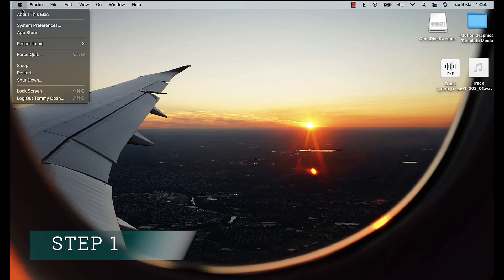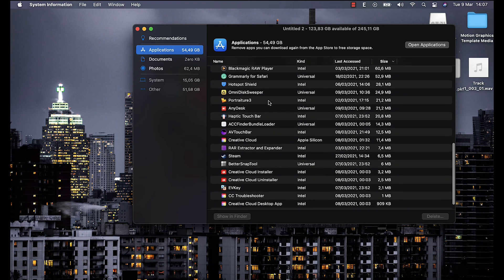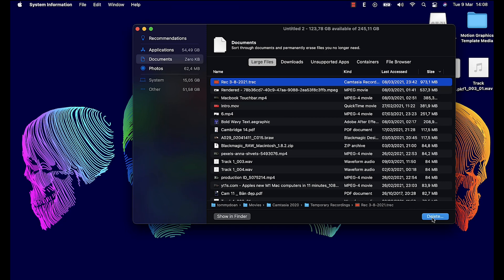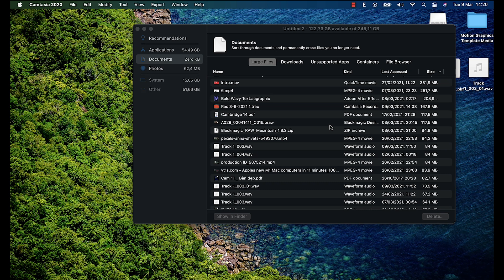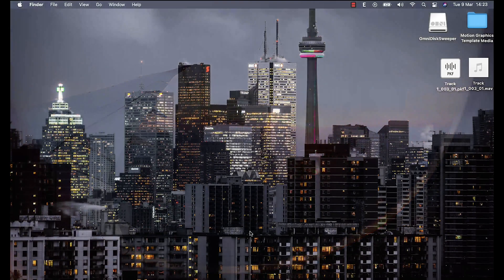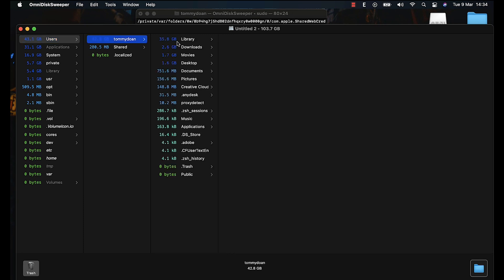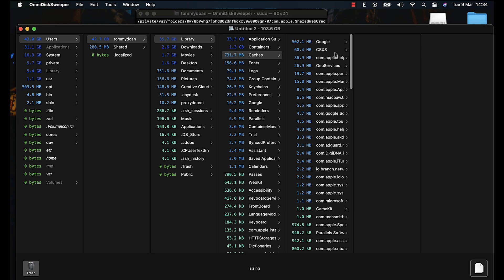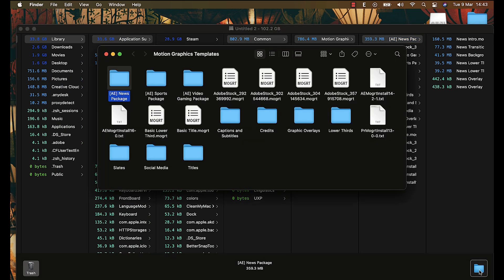How to Clear "Other" Storage on Your MacBook?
This video will show you two ways to free up a bunch of disk space on your Mac. Clear data from "Other" space on your storage using OmniDiskSweeper. Especially how to permanently remove any application from your Mac.

👉 Terminal code: sudo /Applications/OmniDiskSweeper.app/Contents/MacOS/OmniDiskSweeper

👉 macOS Tips & Tricks